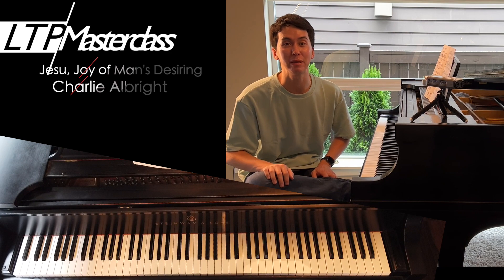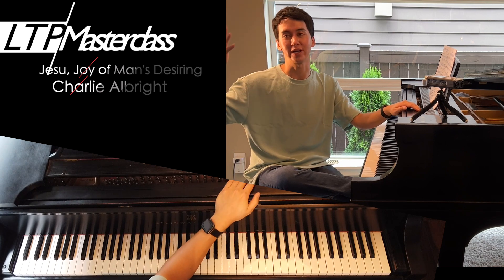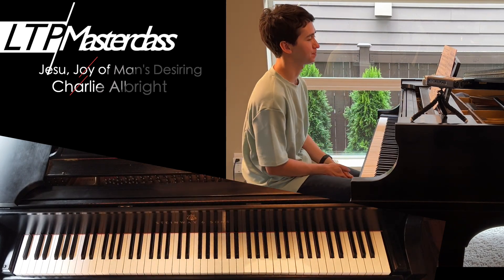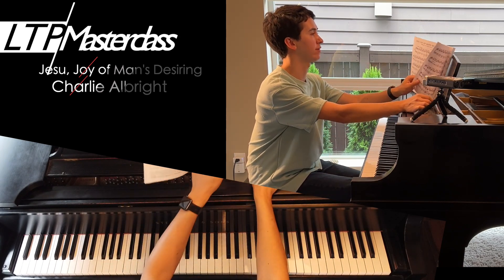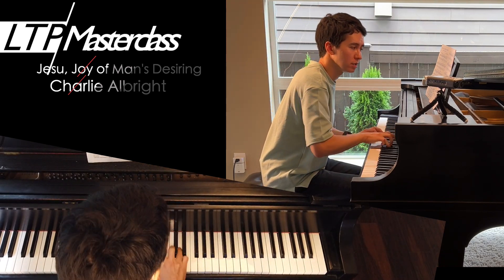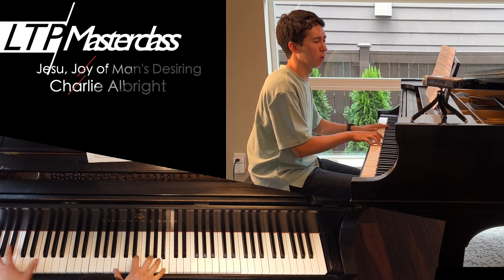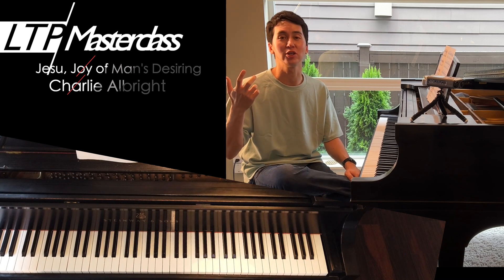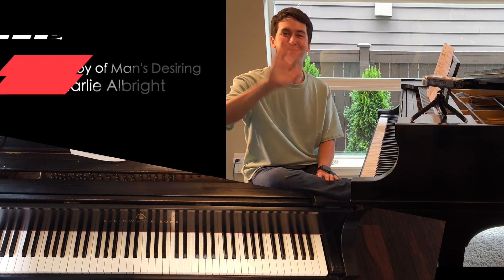Learn to Play Piano Masterclass - Bach/Hess Jesu, Joy of Man's Desiring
Learn to Play Masterclass - Bach/Hess Jesu, Joy of Man's Desiring

Want Sheet Music to Some Popular Compositions/Arrangements?
🎼CharlieAlbright.com/store

Charlie Albright (찰리 박 올브라이트) holds any and all rights to the video and all content created therein (including audio and video).